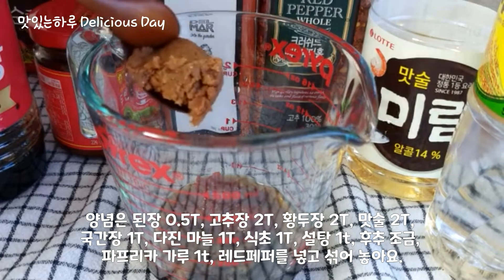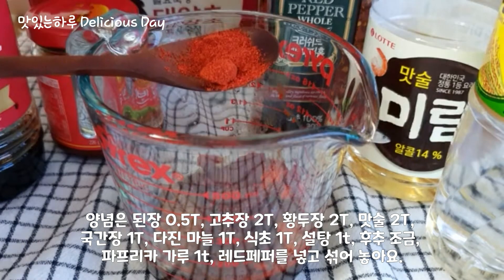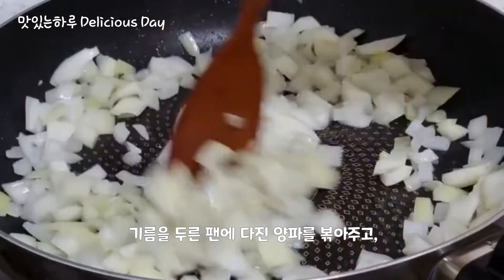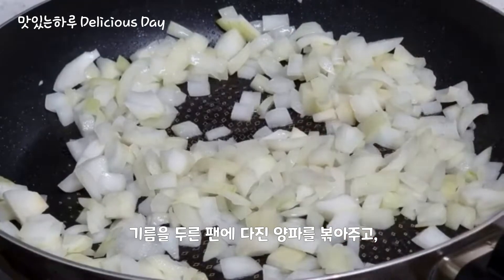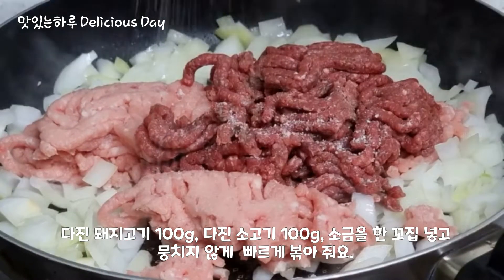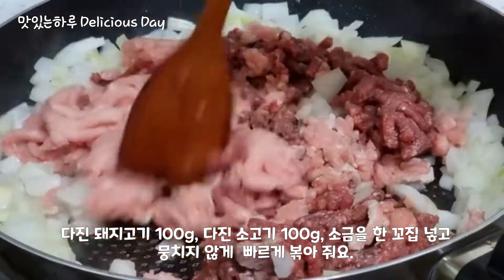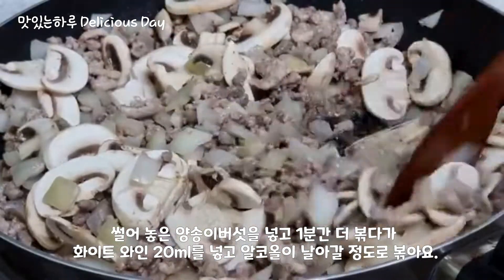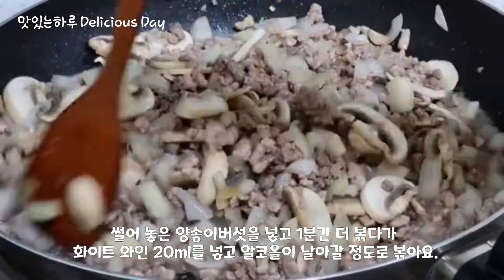편스토랑 우승! 박솔미 된장 라구파스타 🍝 머랭치기 ~ 한국인의 입맛에 딱 ! 매콤 짭짤 미트 소스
편스토랑 131회  박솔미 된장라구 레시피
편스토랑 우승! 박솔미 된장 라구 파스타
한국인의 입맛에 딱 !
박솔미님의 매콤 짭짤 된장라구로
된장 라구 덮밥, 된장 라구 라면, 된장 라구 라자냐, 된장 라구 파스타 모두 가능해요.

[ 된장라구 요리 재료 ]
다진 돼지고기 (앞다리살) 100g,
다진 소고기 (양지) 100g,
양파 큰 것 1개, 양송이버섯 3개, 미나리,
된장, 고추장, 맛술, 국간장, 양조식초,
다진 마늘, 파프리카 가루,
후추, 설탕, 레드페퍼,
화이트와인, 고추기름,
화유, 황두장 ( 황두장, 화유 생략 가능 )

** Tip - 기본 베이스 양념이 든든해서 시중에서 구하기 힘든 황두장, 화유는 생략하셔도 맛있어요.
고추기름, 두반장이나 된장을 더 넣으세요.

[ 된장라구 야채 준비 ]
1. 양파 1개를 잘게 다진다.
2. 양송이버섯 3개를 슬라이스한다.
3. 미나리를 4-5cm 정도로 썬 뒤 이파리 위주로 준비한다.

[ 된장 라구 양념장 만들기 ]
1. 된장 0.5T, 고추장 2T, 황두장 2T, 맛술 2T, 국간장 1T, 다진 마늘 1T, 식초 1T, 설탕 1t를 넣고 섞는다.
2. 1에 후추 조금, 훈제 파프리카 가루 1t, 레드페퍼를 넣고 섞는다.

[ 된장 라구 만들기 ]
1. 기름을 두른 팬에 다진 양파를 넣고 2분 30초간 볶는다.
2. 다진 돼지고기 100g, 다진 소고기 100g을 넣고 소금을 한 꼬집 넣어준 뒤 1분 30초간 빠르게 볶는다.
(*뭉치지 않게 볶아주는 것이 포인트!)
3. 썰어둔 양송이버섯을 넣고 1분간 더 볶다가 화이트 와인 20ml를 넣고 알코올이 날아갈 정도로 볶는다.
4. 만들어둔 양념장 4T를 넣고 30초간 빠르게 볶는다.
5. 고추기름 1T를 넣고 1분간 더 볶는다.
6. 불을 살짝 낮추고 화유 1T를 넣고 섞어준다. (생략 가능 )
7. 썰어둔 미나리를 넣고 숨이 죽을 때까지 볶으면 완성!